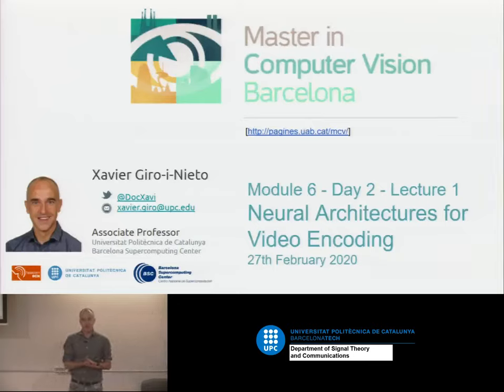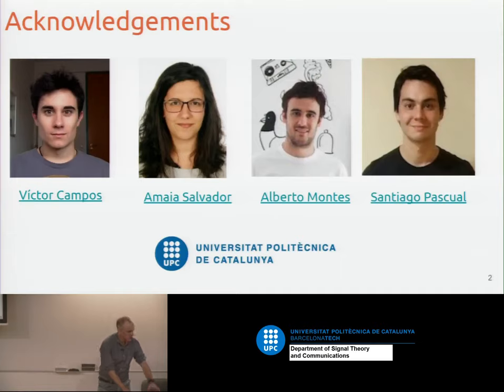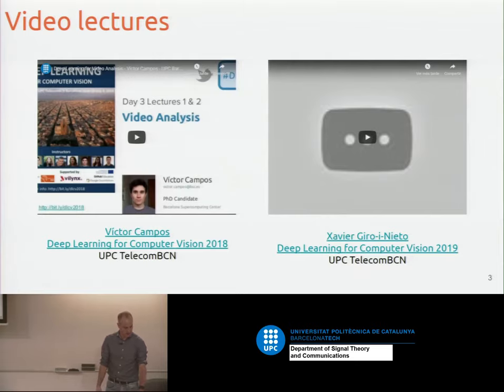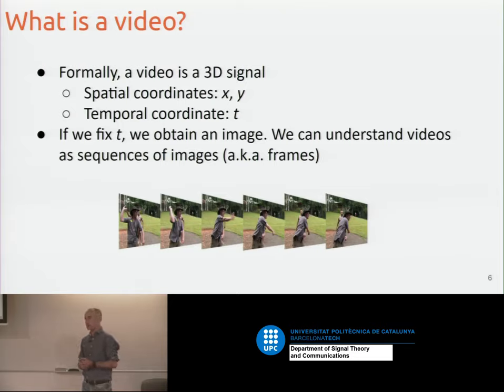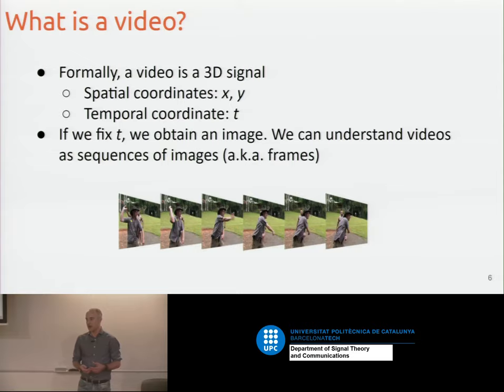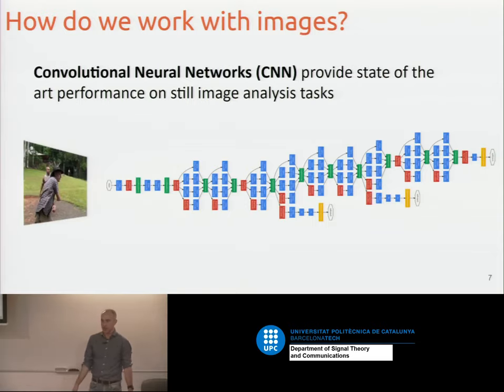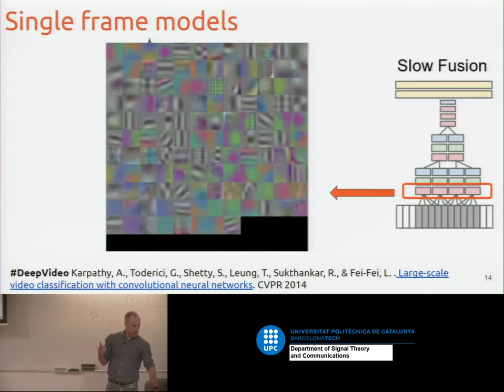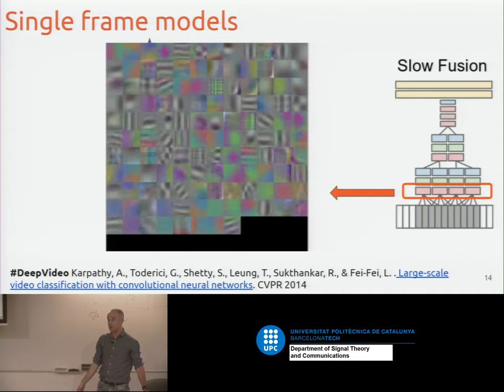Neural Architectures for Video Encoding - Xavier Giro - UPC TelecomBCN Barcelona 2020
This lecture summarizes the main trends in deep neural networks for video encoding. Including single frame models, spatiotemporal convolutionals, long term sequence modeling with RNNs and their combinaction with optical flow.